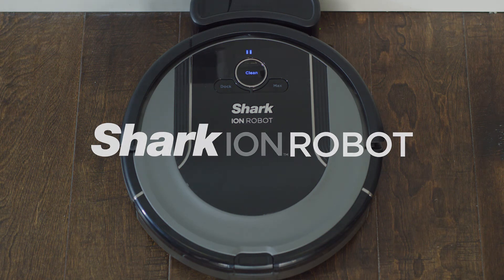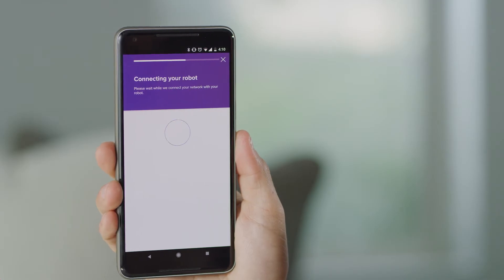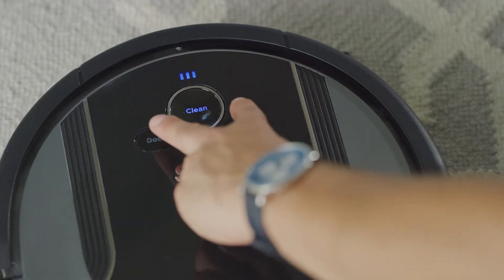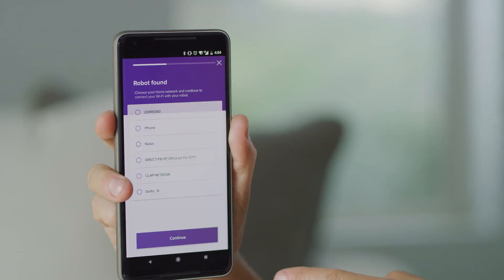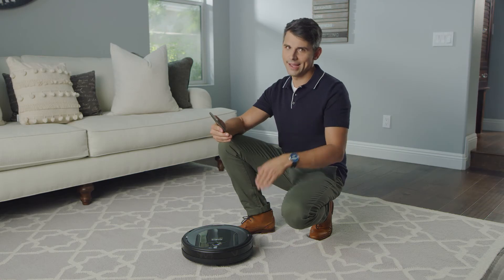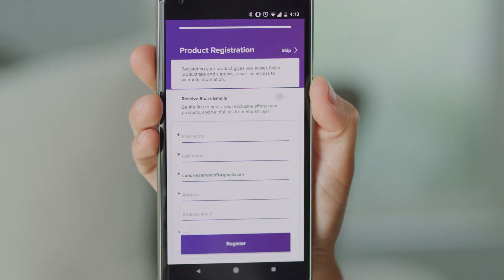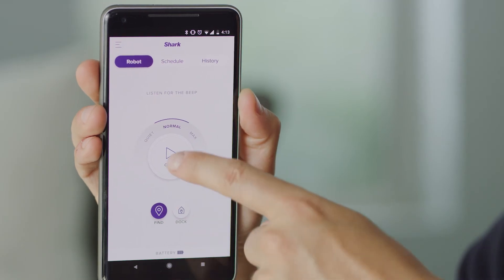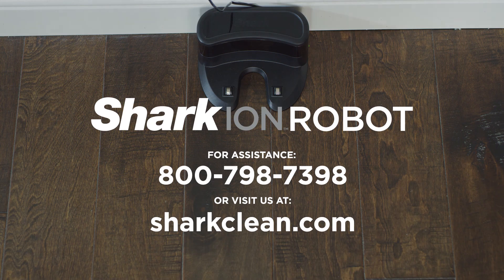How to set up the Shark ION™ Robot app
Learn how to properly set up the Shark ION™ Robot app for your robot vacuum.

To learn more, visit sharkclean.com.